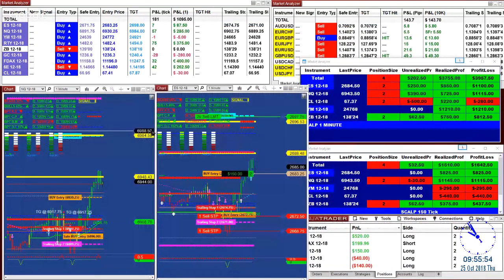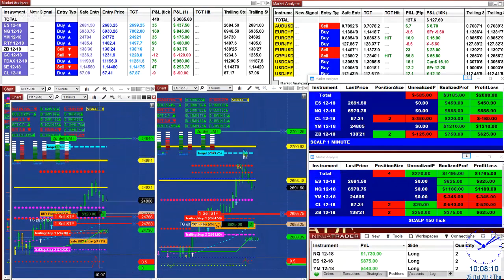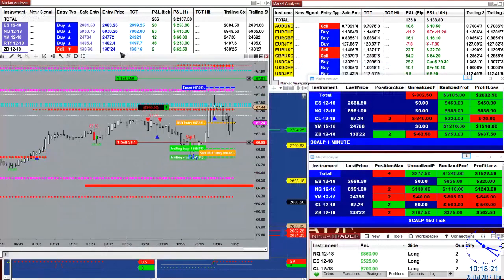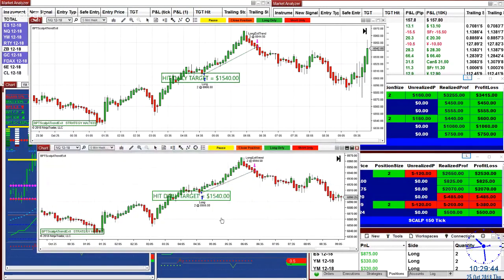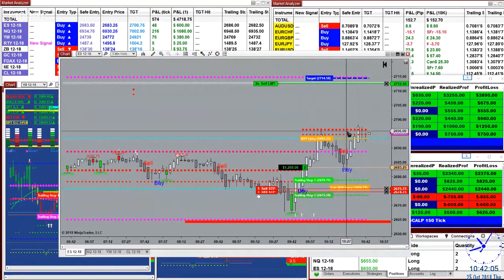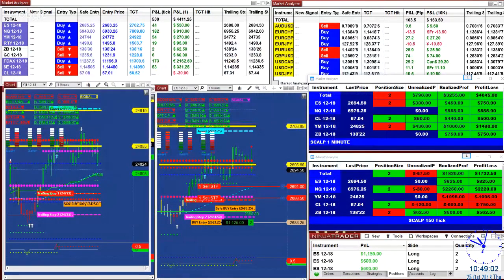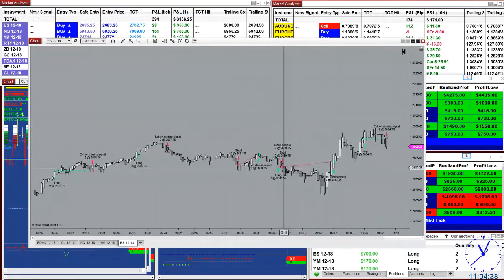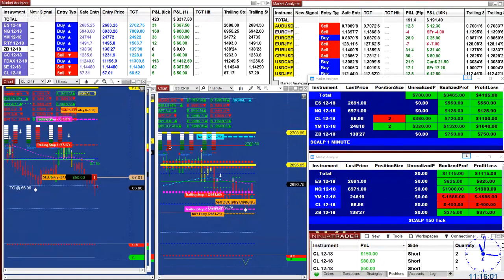# 1, Automated Signal | Automated trader |Automated Trading System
Risk Disclosure